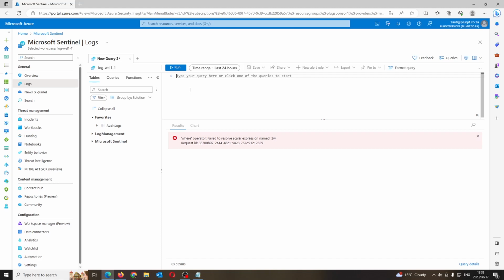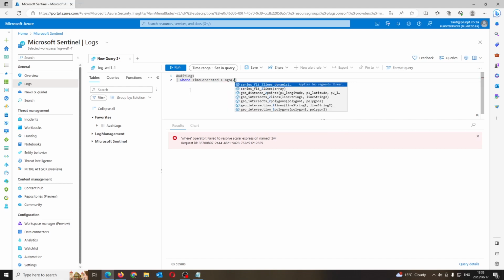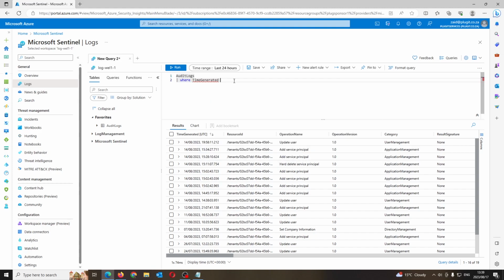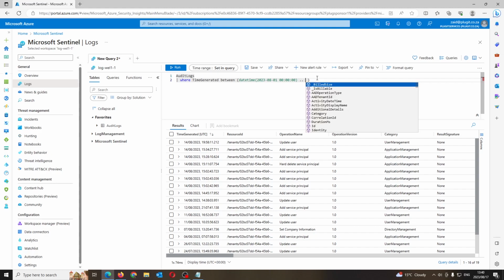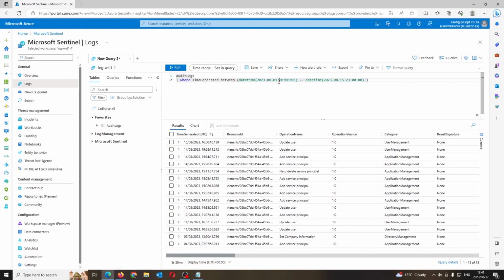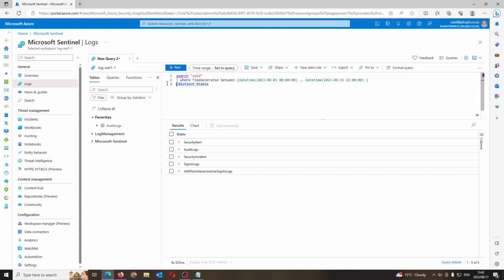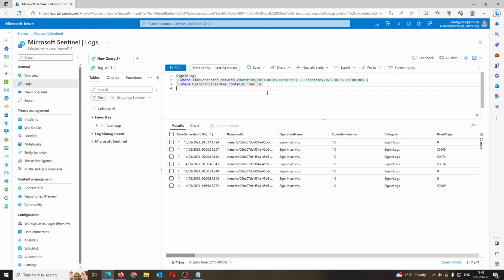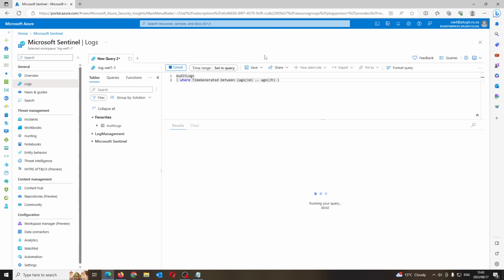KQL learning series - 3. DateTime Ago Between